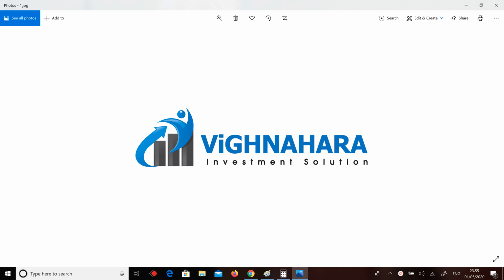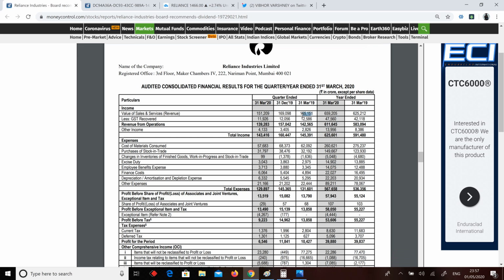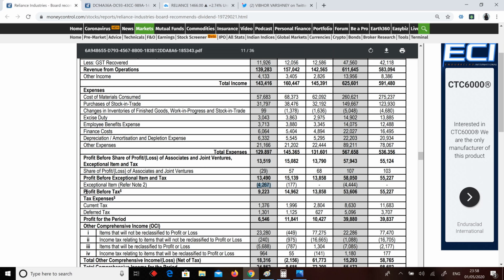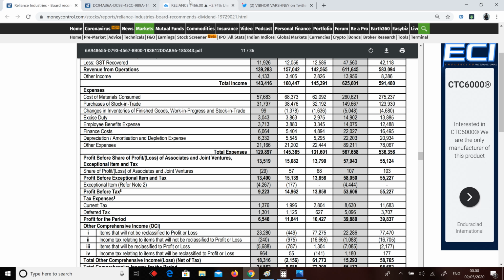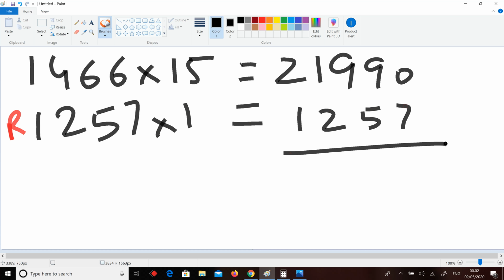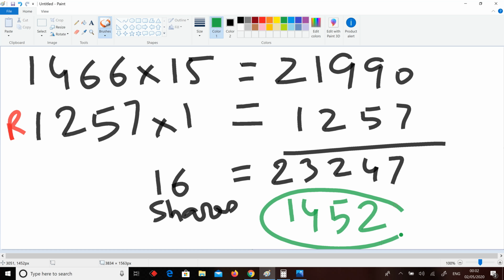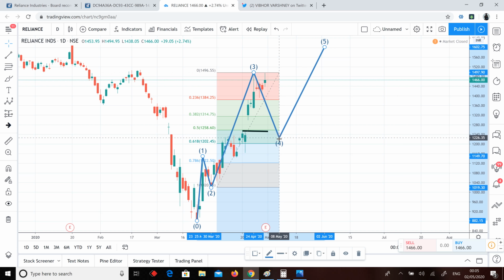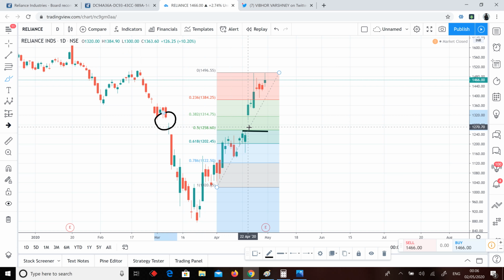reliance industries - result analysis, right issues and chart explanation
reliance industries declared its quarter results with 45% drop in PAT, is the results good or bad ?
reliance also announced right issues, should we apply for right issues  or not ?
what technical chart says ?